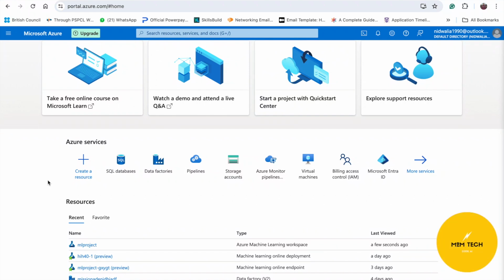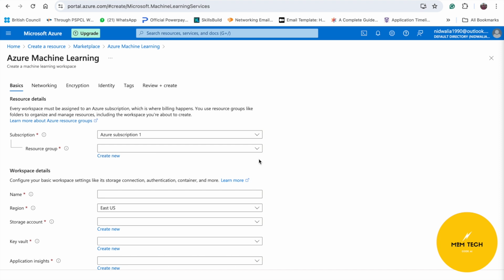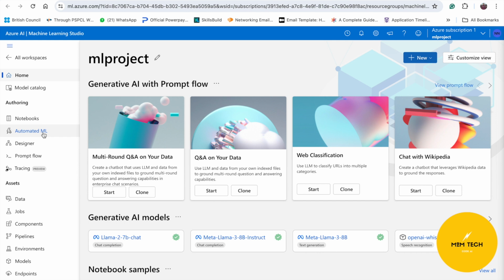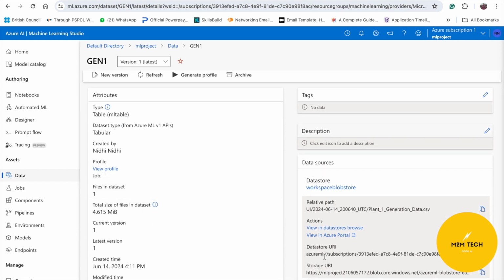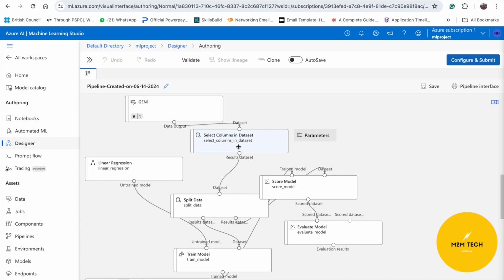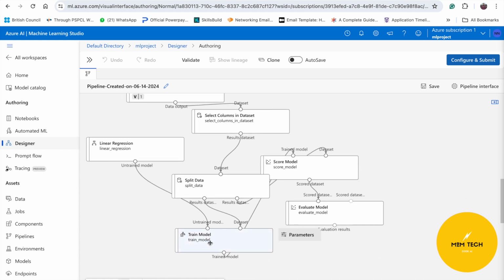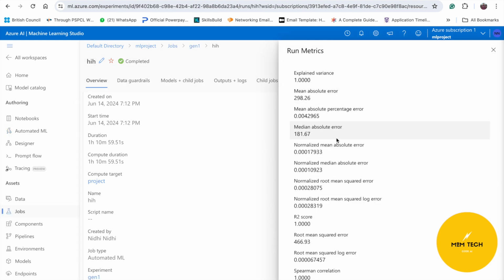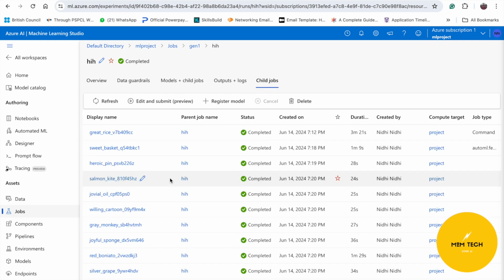Capstone #3: Regression Machine Learning Model | Nidhi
📊 Project Description: In this project, Nidhi created a no-code machine learning model using Microsoft Azure. She first set up an Azure Machine Learning workspace and uploaded a CSV dataset. Utilizing Azure's AutoML and designer tools, she built a machine learning pipeline. The data was preprocessed by selecting relevant columns and splitting it into training and testing sets. Nidhi applied a linear regression model, trained it, and evaluated its performance using metrics like R-squared and root mean squared error. The best algorithm for the dataset was the voting ensemble, achieving an R-squared of 1, indicating high model accuracy